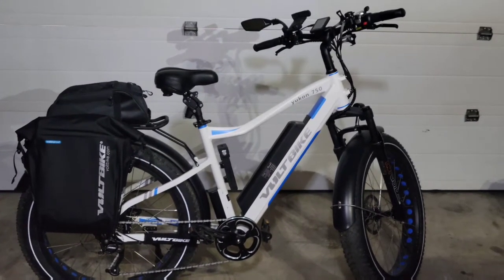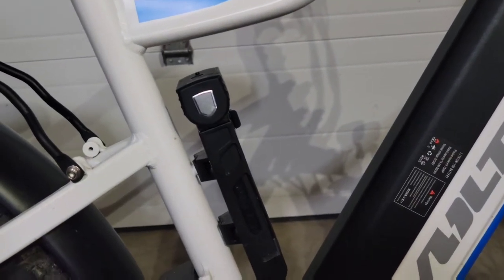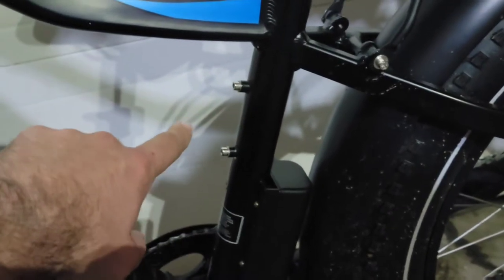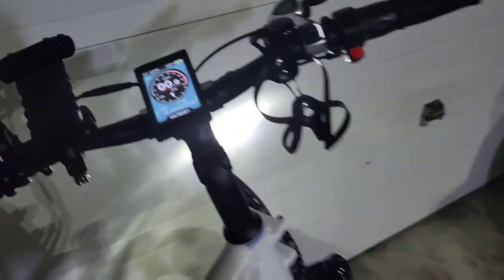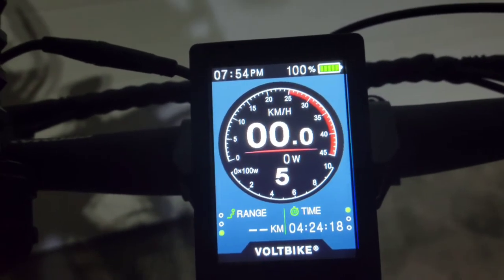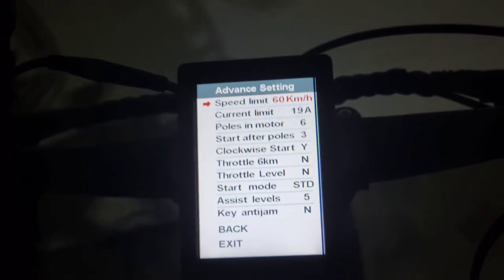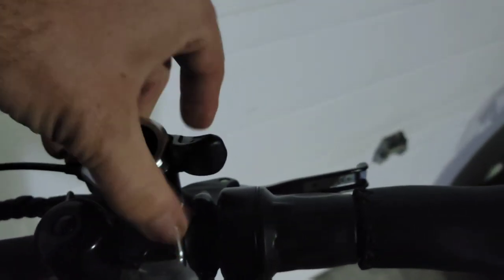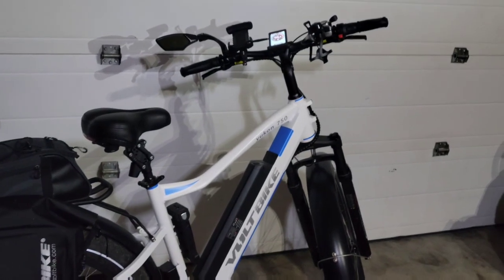Yukon 750 by Voltbike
voltbike yukon 750 review